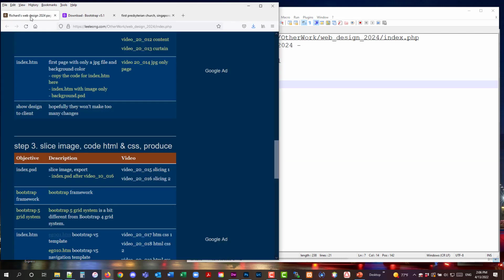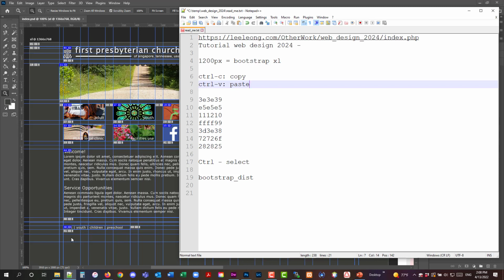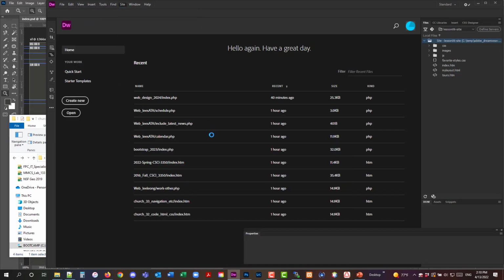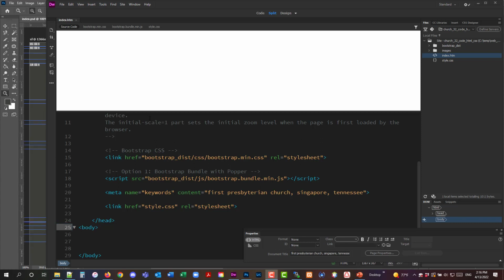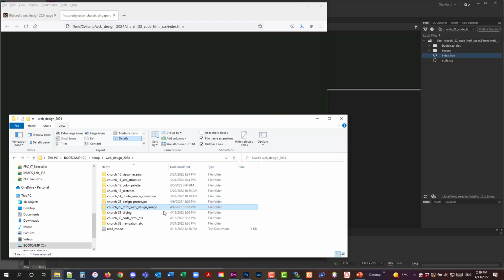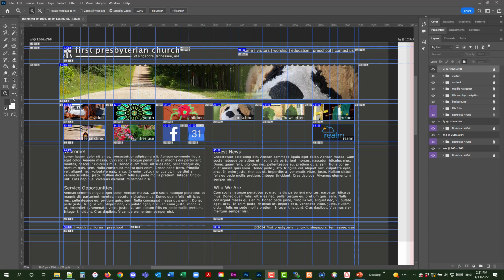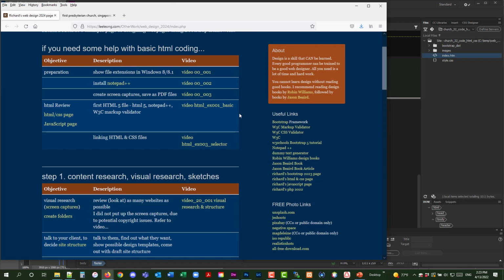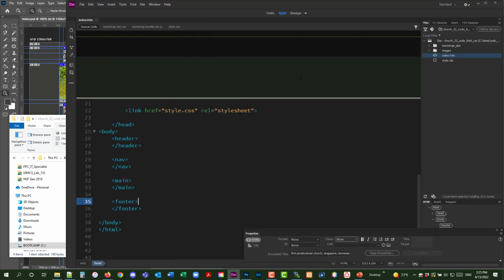Tutorial web design 2024 - 018 html css 2